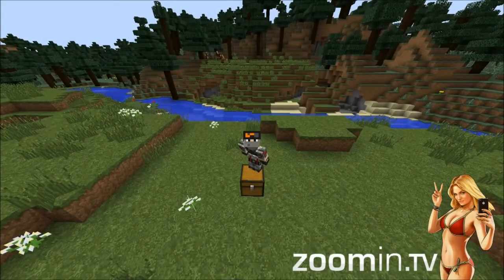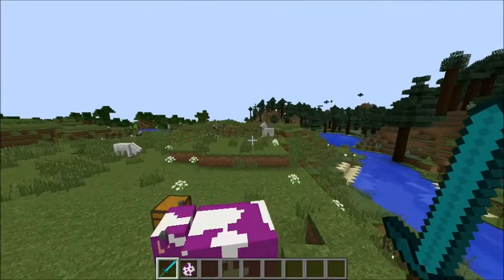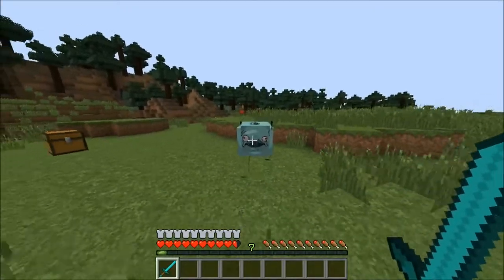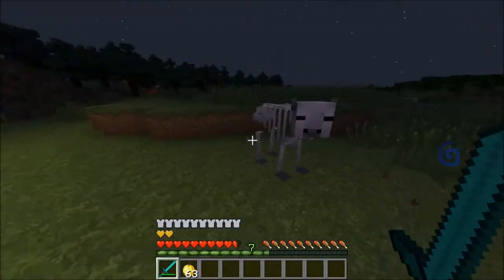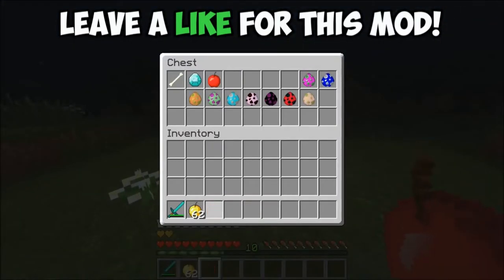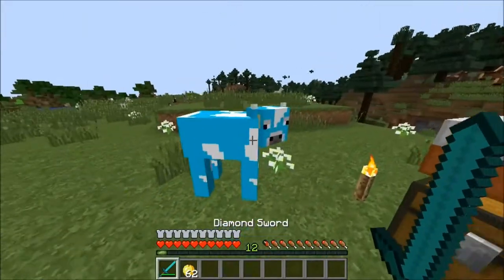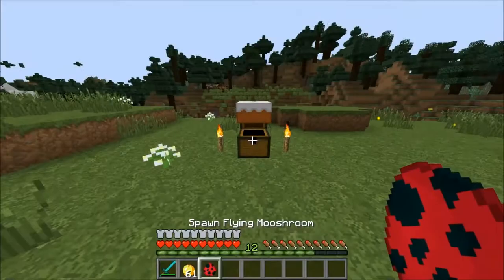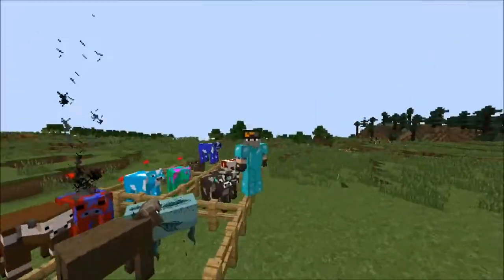Minecraft: MO' COWS Mod Spotlight 1.7.2! (Minecraft Mod Showcase)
Can we get to 30 likes?!